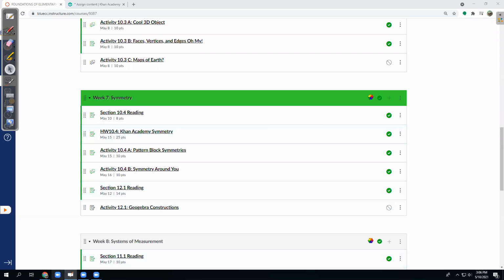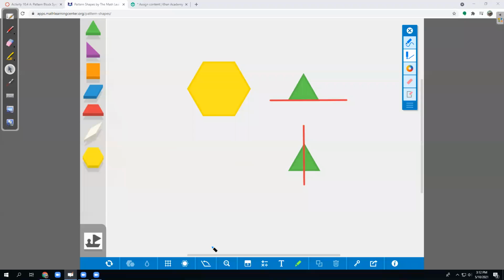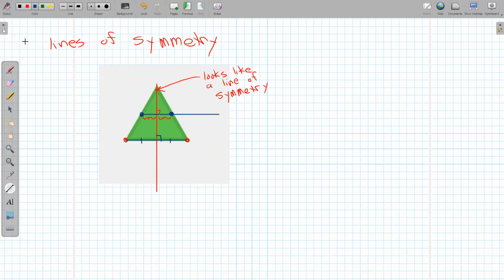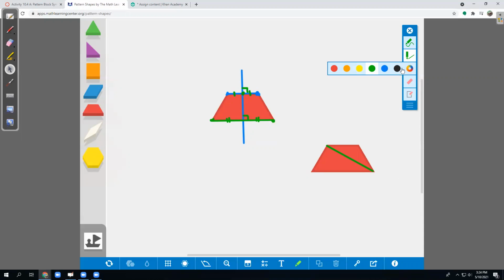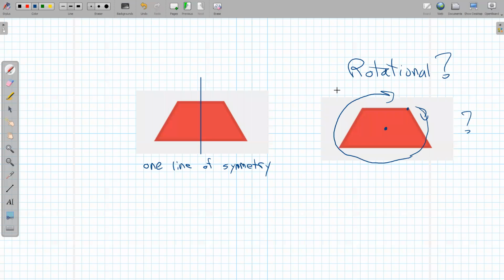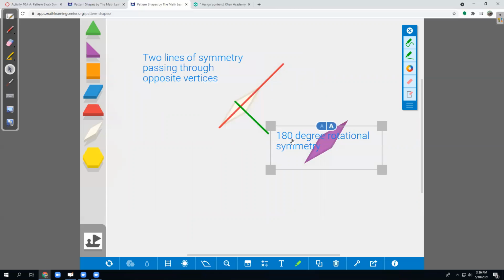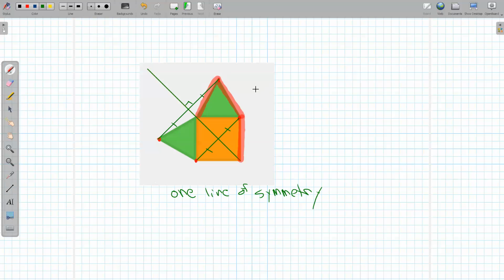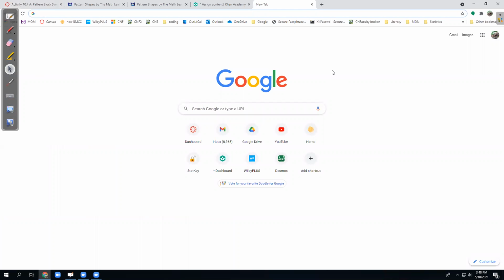MfEST 3 Week7 Day13 Symmetry in 2D Figures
Rotational symmetry
Playing with symmetry in pattern blocks